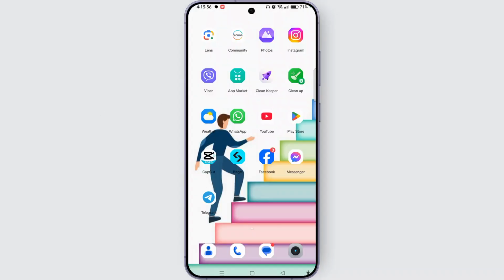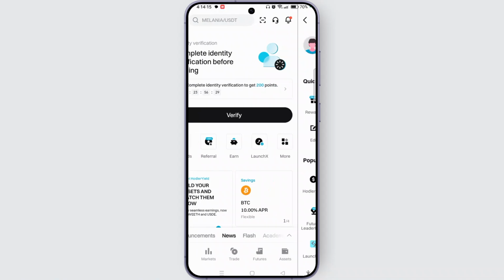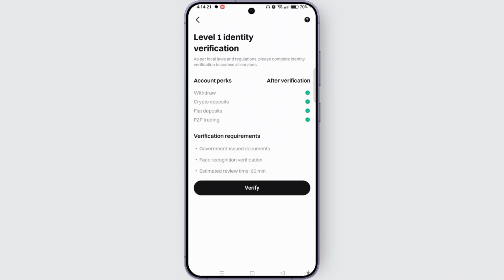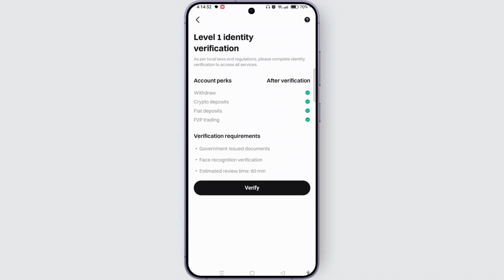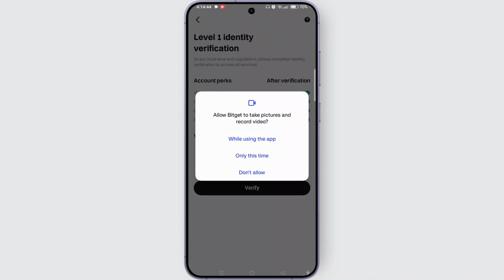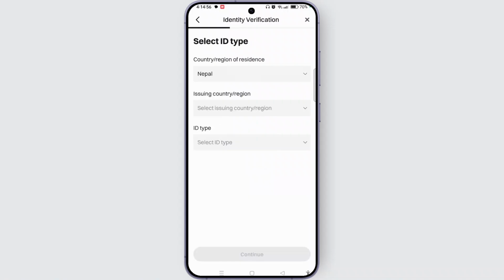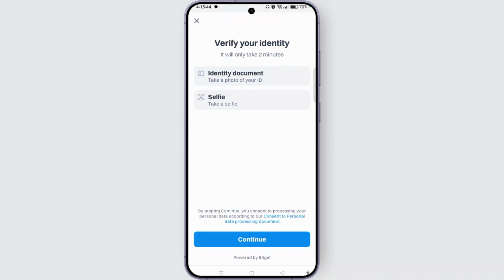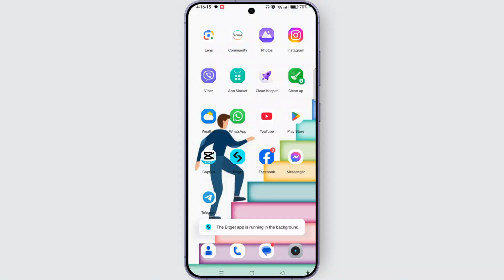How to Verify your Bitget Account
How to Verify Your Bitget Account (2025)!
Need to verify your Bitget account to unlock advanced features and secure your profile? This video will guide you through the steps to complete the verification process on Bitget quickly and easily. Whether you're asking, "How do I verify my Bitget account?" or need help with KYC (Know Your Customer) verification, this tutorial has you covered. Learn how to submit your documents, complete identity checks, and get your account verified in no time. Watch now to see how you can verify your Bitget account today!

Timestamps:
00:00 How to Verify Your Bitget Account
00:10 Steps to Complete Bitget KYC Verification